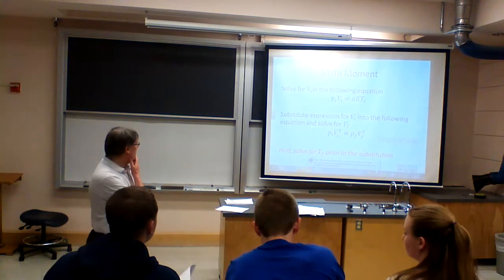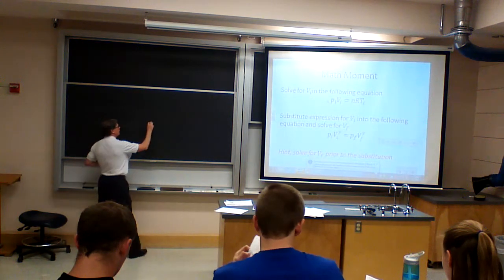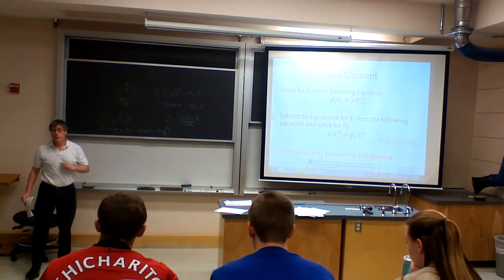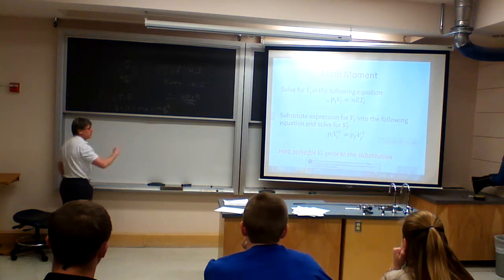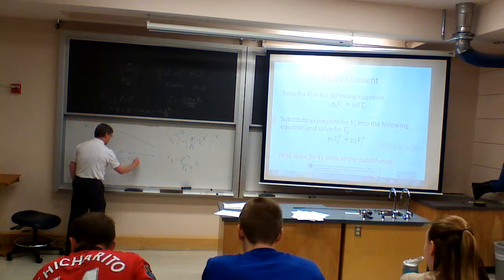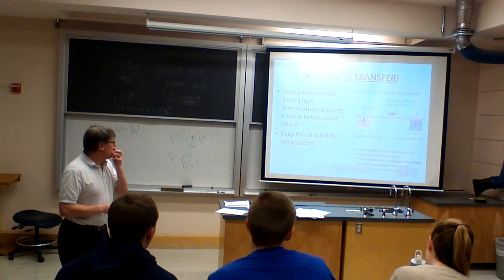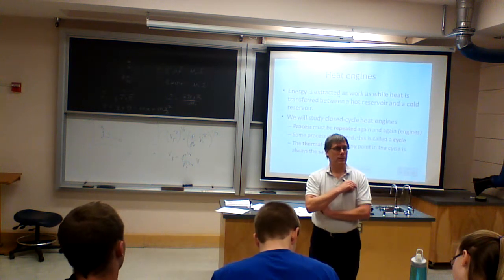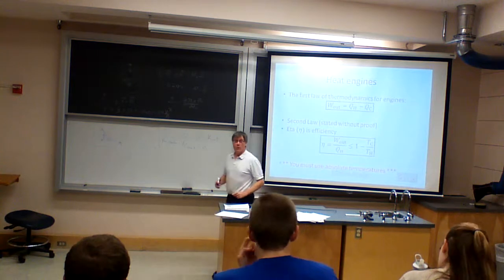Whitworth University Physics II-- 5/2/14